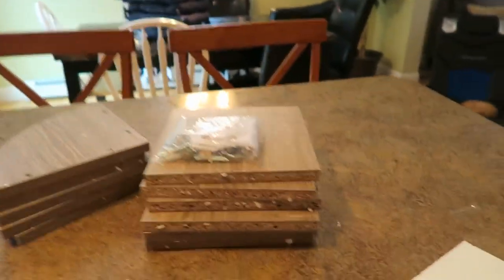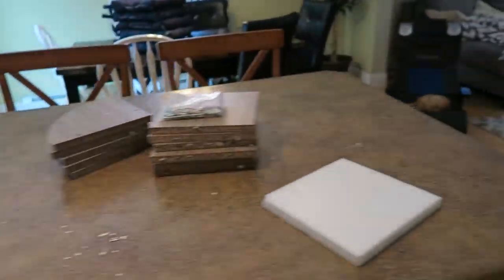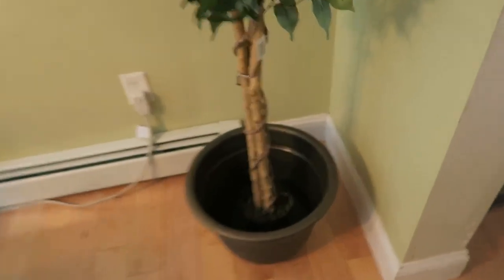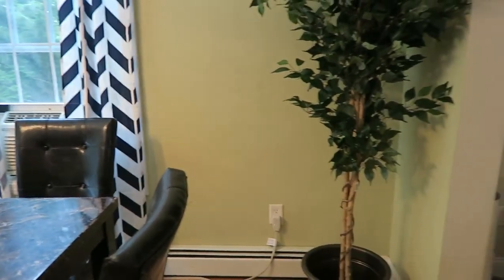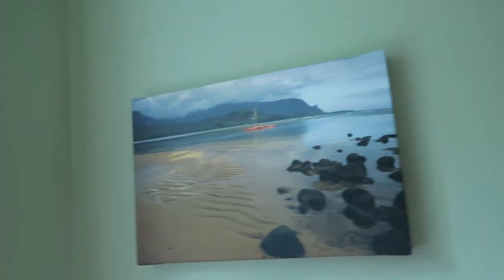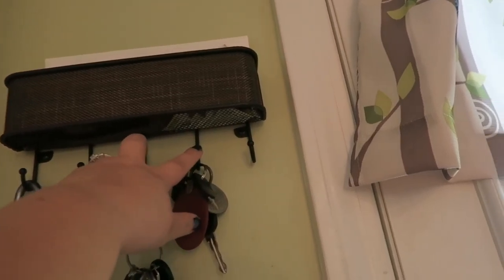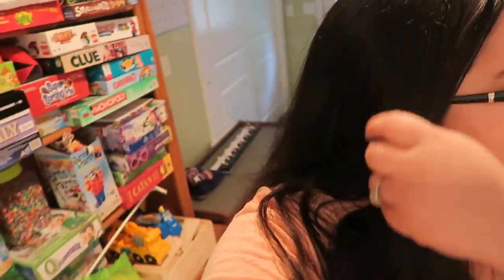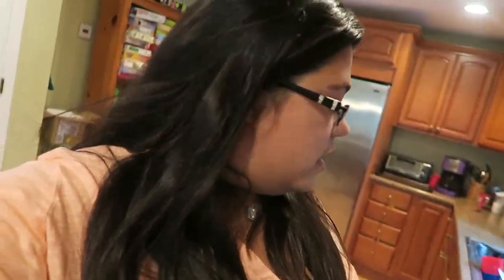mini home decor haul